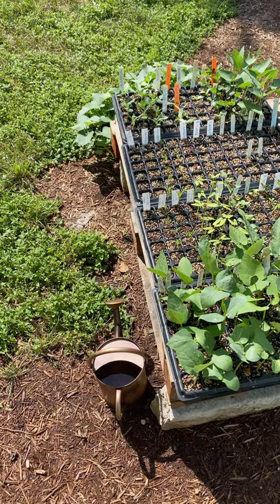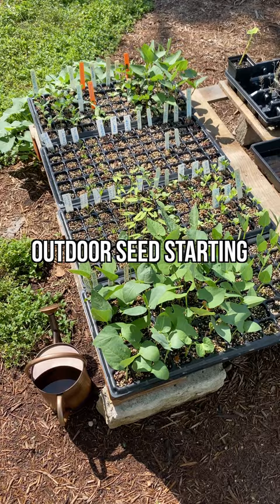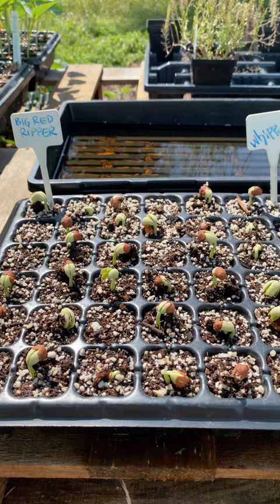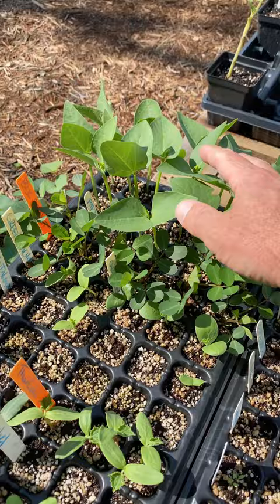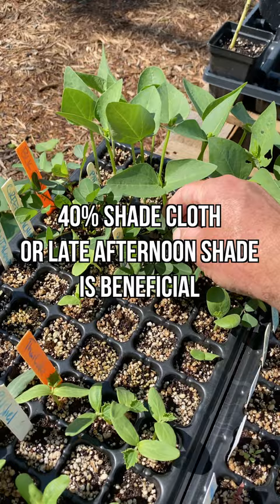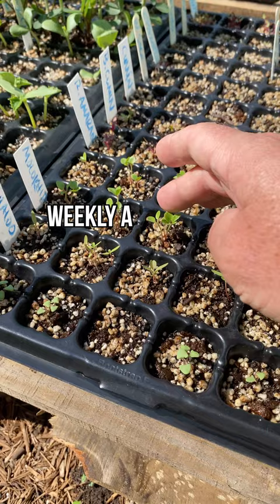STARTING YOUR SUMMER GARDEN SEEDS?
Bugs love tender seedlings, but starting summer garden seeds in trays is a great way to give your plant babies a head start!